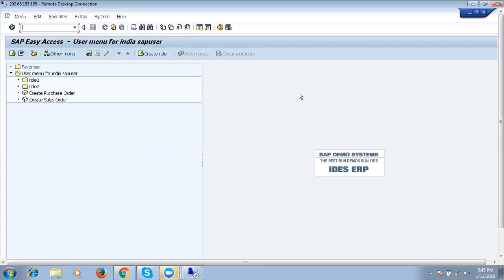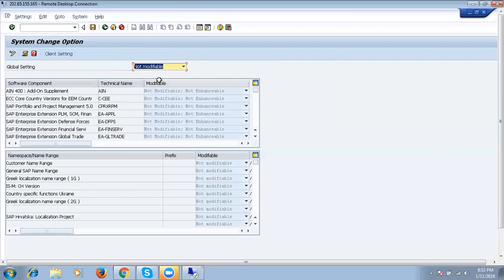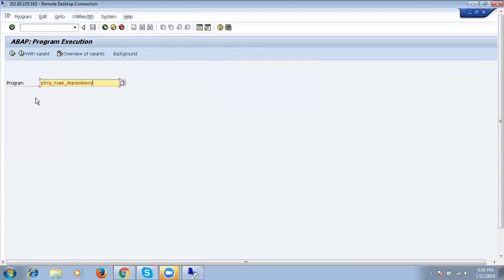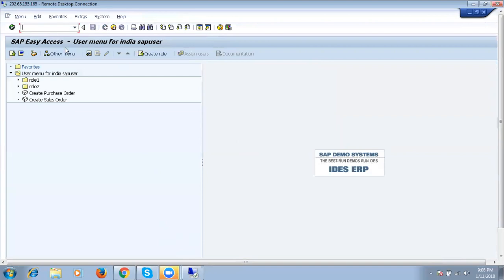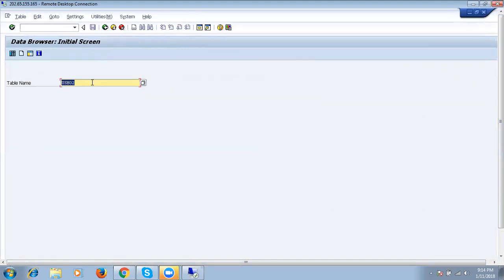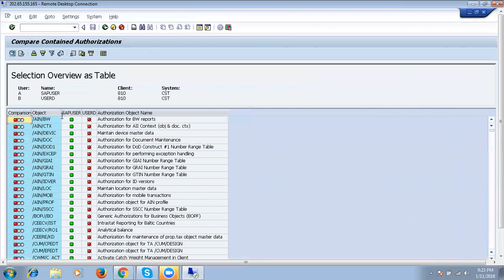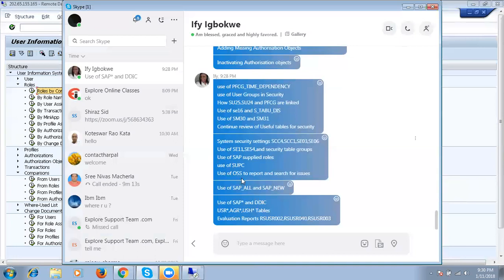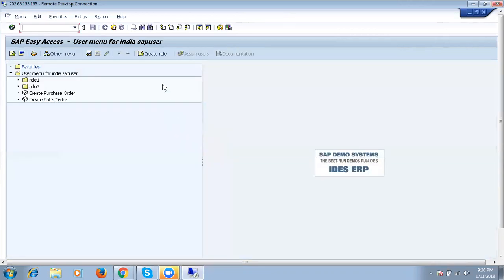SAP Transport Organizer Tools